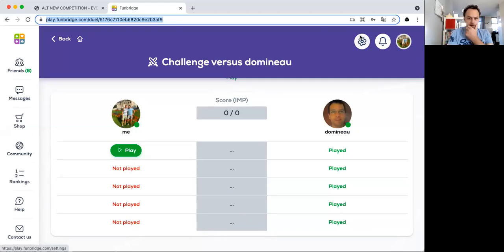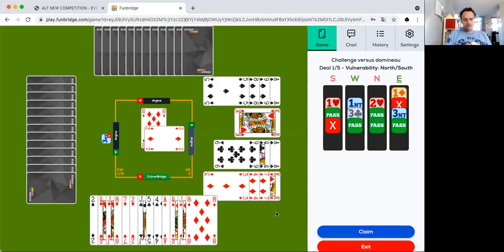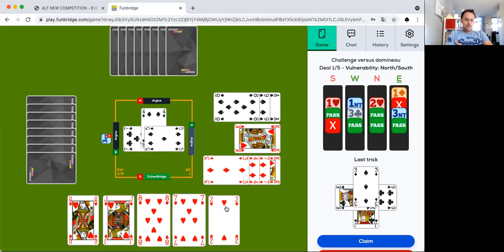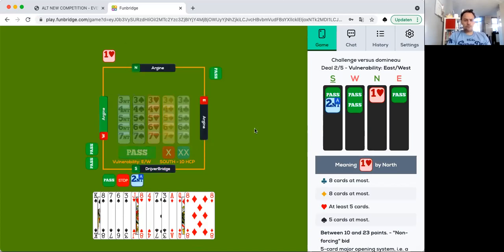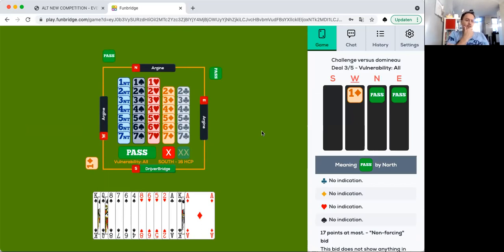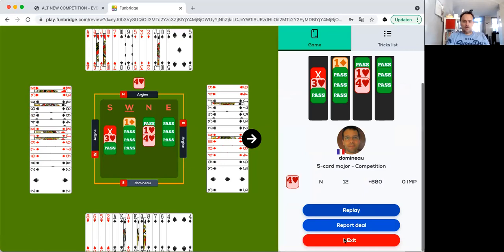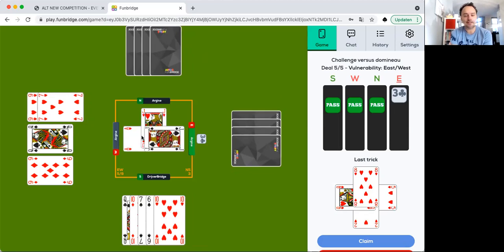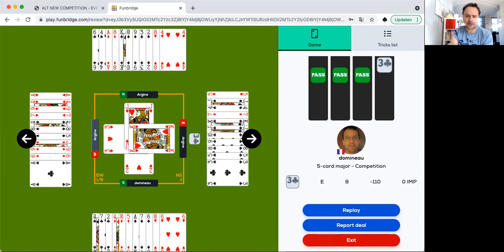DrijverBridge vs Le Professeur #2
FunBridge Ambassadors Dominique and Tom are challenging each other